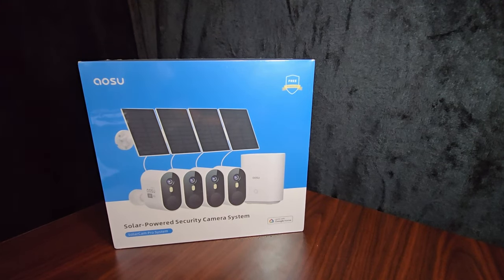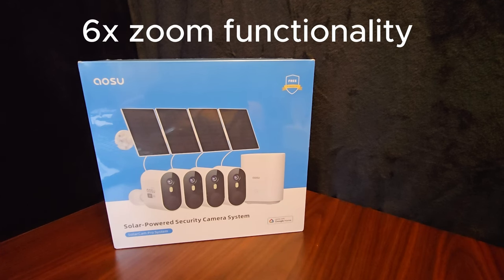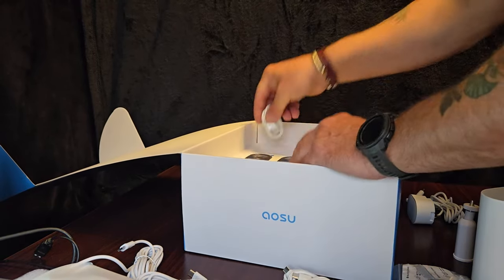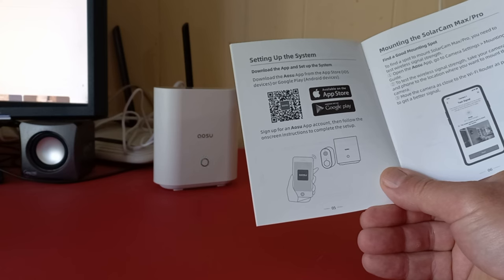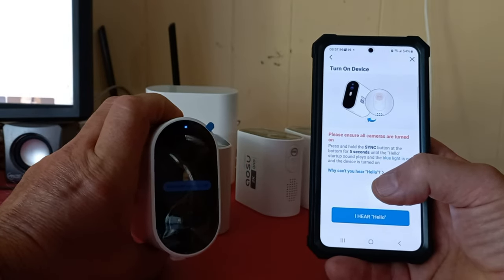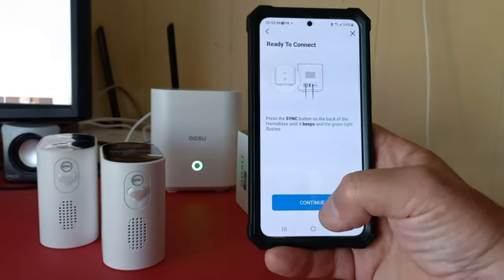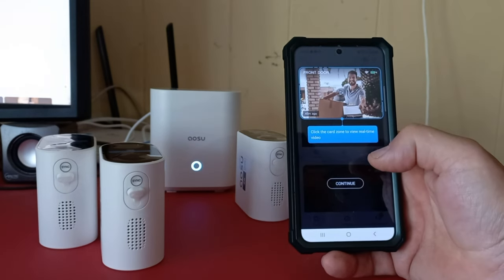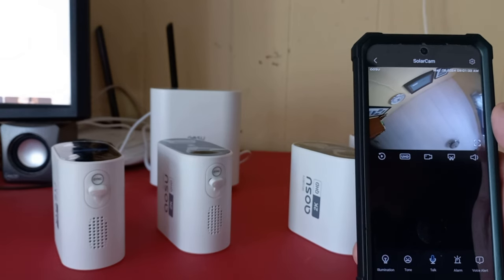What's the BEST Way to Secure Your Home with Wireless Cameras?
Enhance Home Security: With Aosu's security camera system, effortlessly monitor 4 live streams on your smartphone, ensuring complete coverage for your home's safety. Moreover, AI-powered cross-camera tracking simplifies playback by intelligently linking related events from the same time period, providing an intuitive monitoring experience.